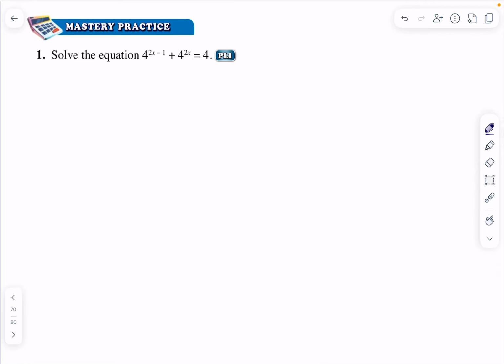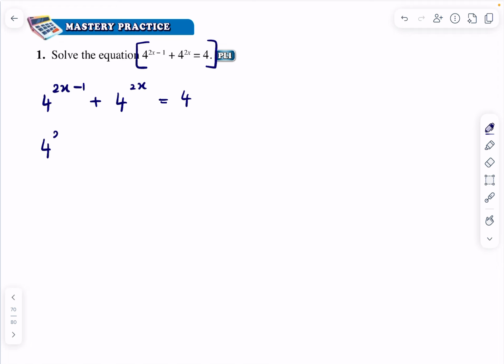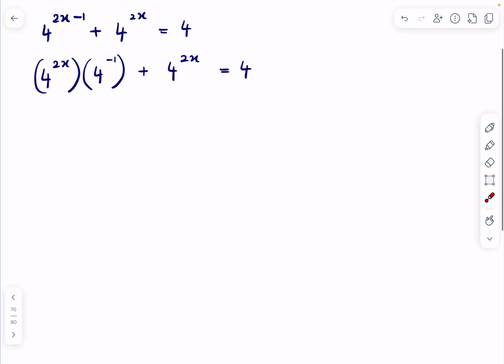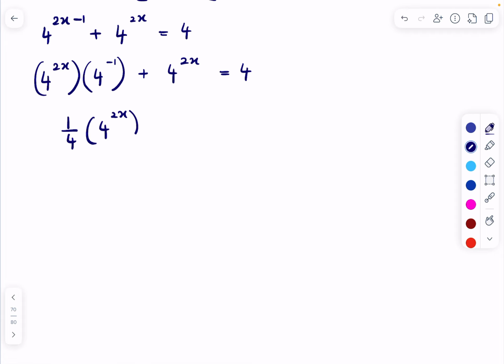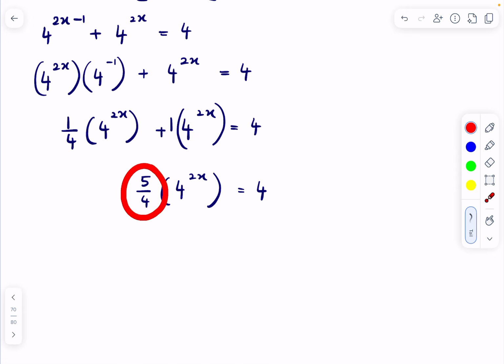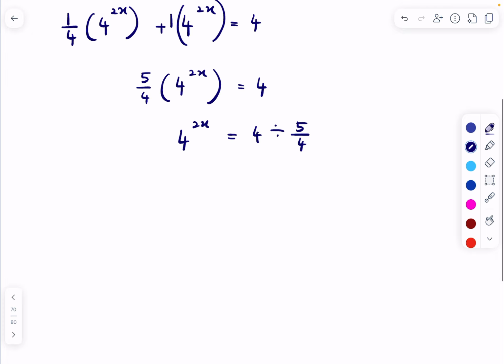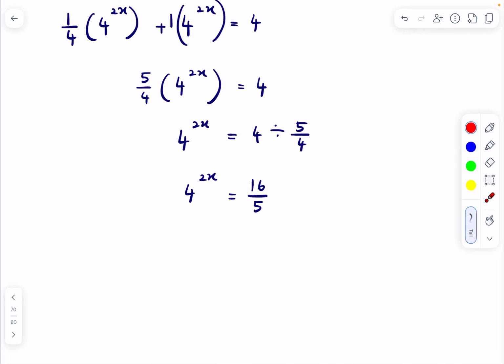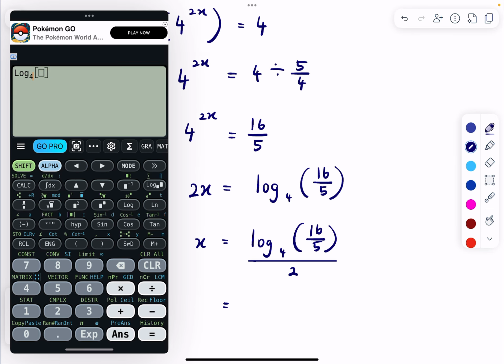Mastery Practice Q1 | Form 4 Add Maths Chapter 4